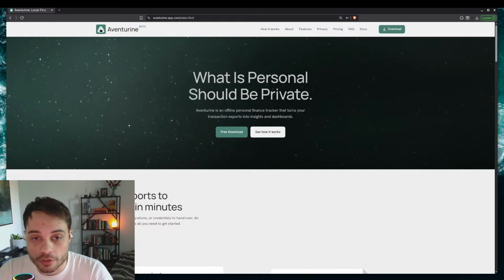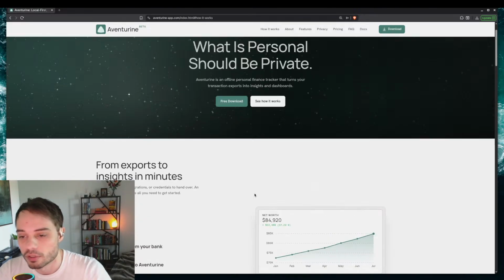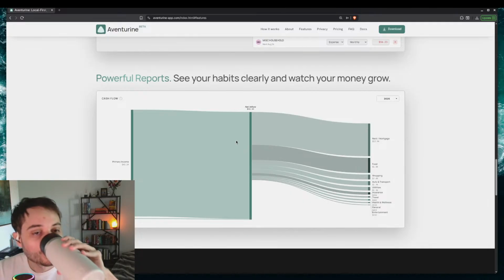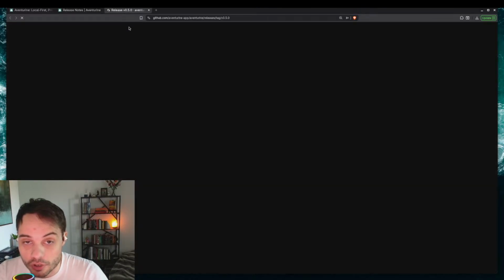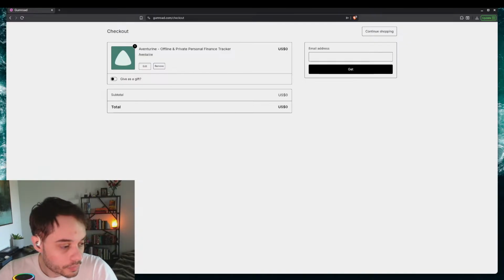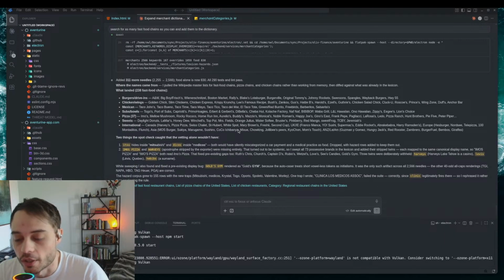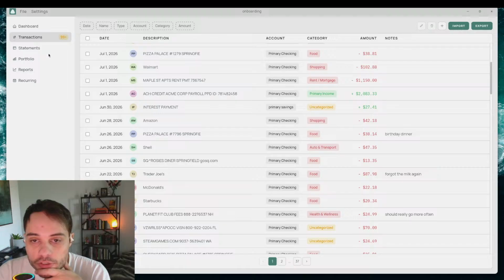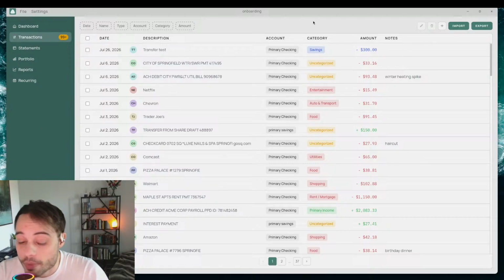Day 8 - Building The Perfect Budgeting App (Opus 5 Release)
Offline and private personal budgeting and insights tool. Follow along as I learn how to build, design, update, market, and distribute the finance app of my dreams!